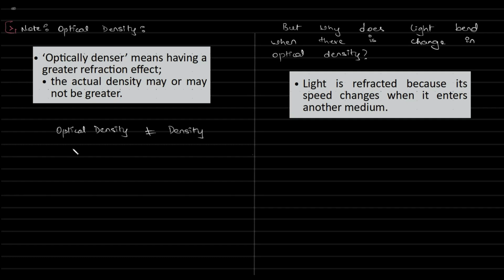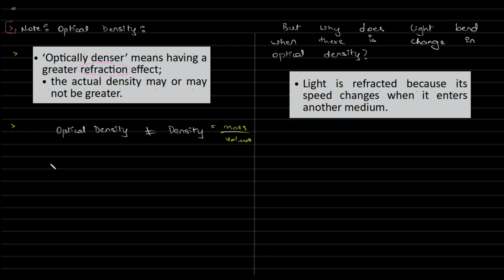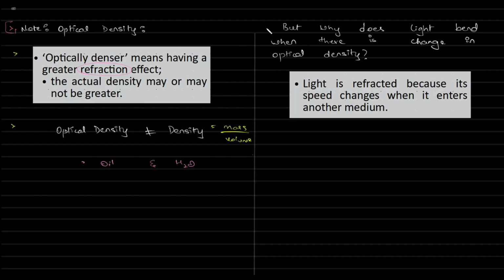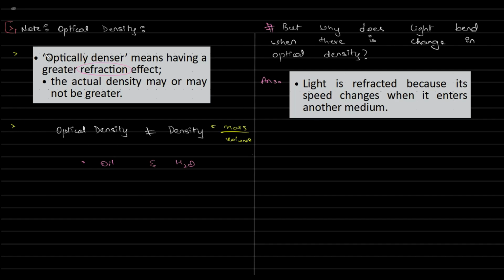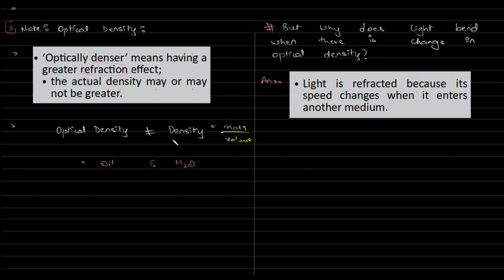10 05 A 2 Optical Density E